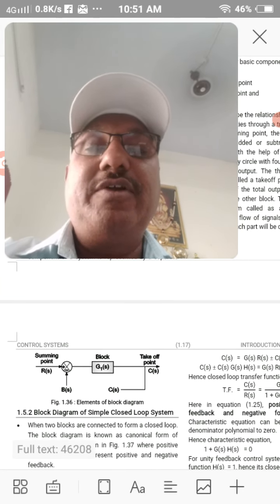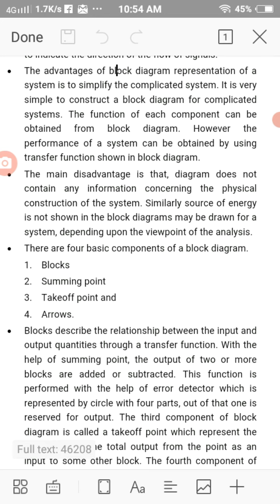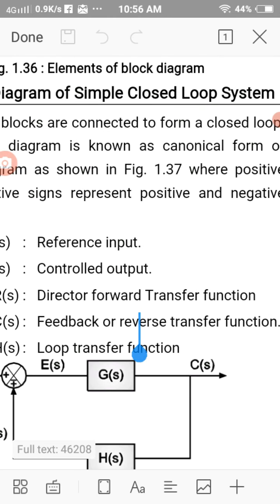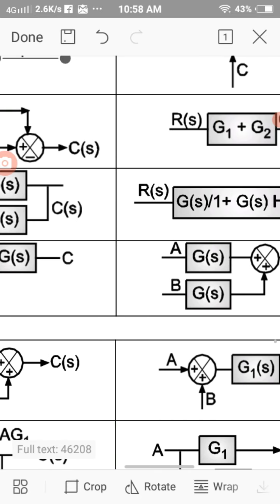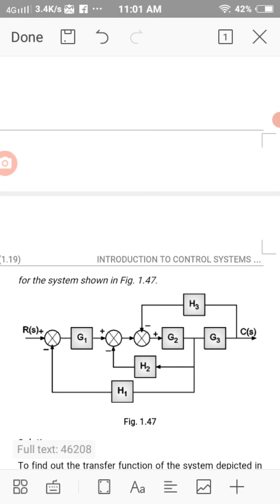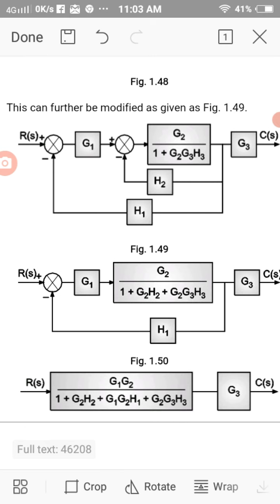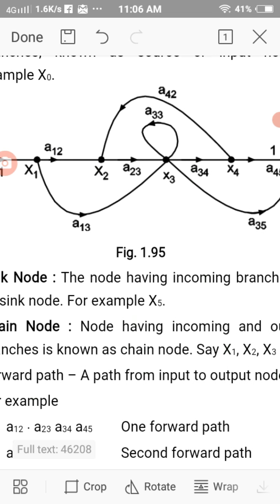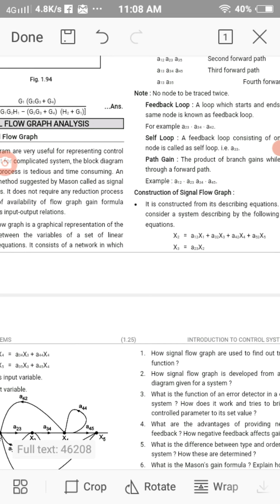CS 1.4.1 BD reduction and signal flow graph